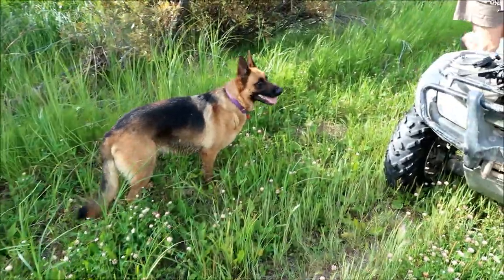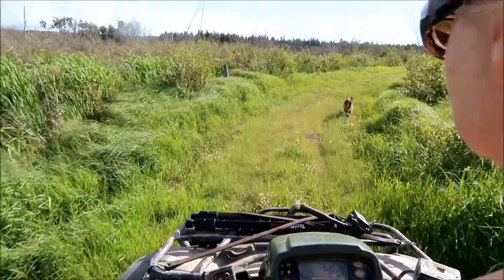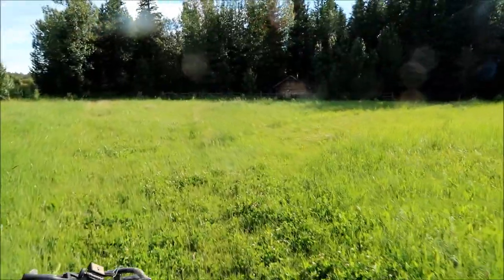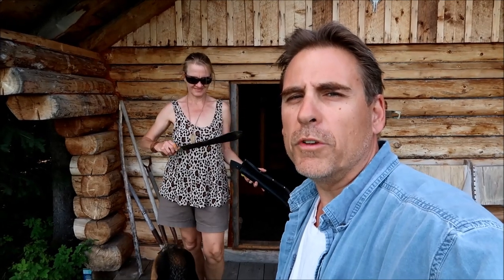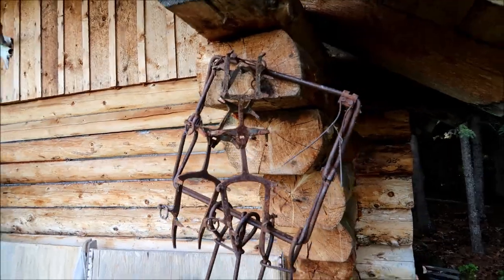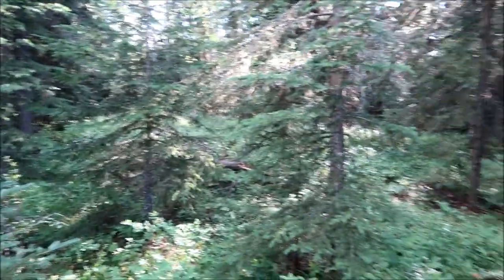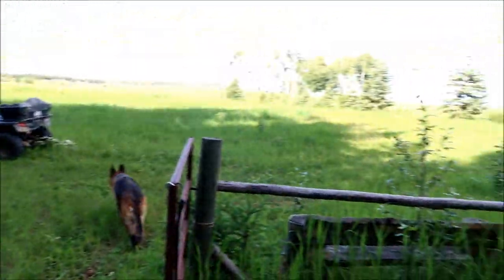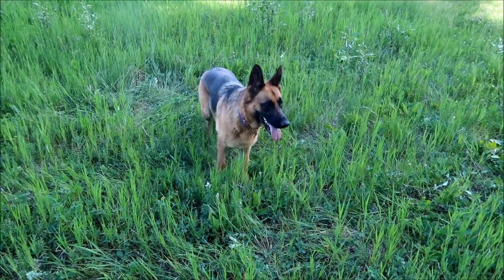Quad to a remote cabin with German Shepherd protection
We quad to a remote cabin with our 3 year old German Shepherd escorting and protecting us.

Click the links below to see all the other videos on this vacation.